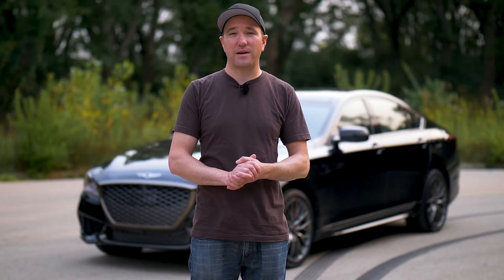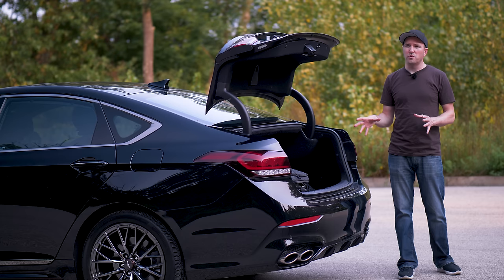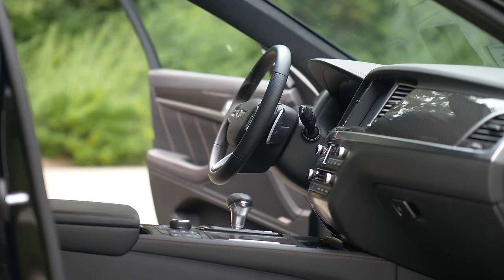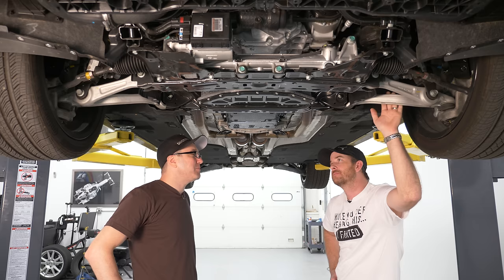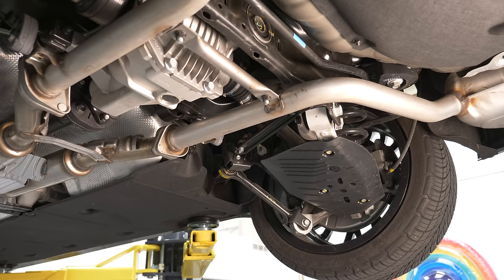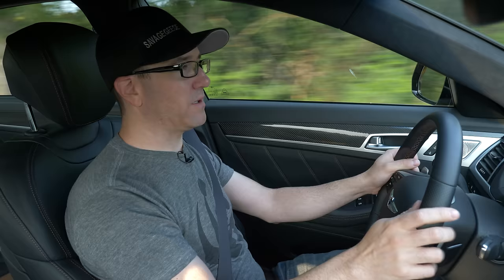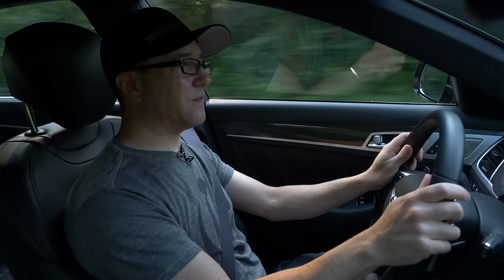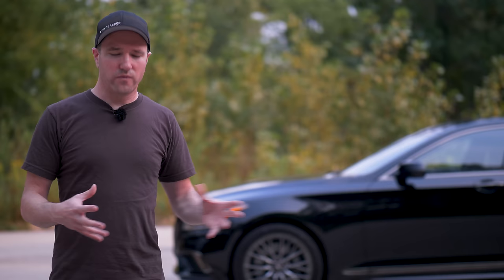Review | 2018 Genesis G80 Sport | Short on Sport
We review the new Genesis G80 Sport trim level with RWD and a fresh 3.3T.  The former Hyundai car tries to kick off the Luxury division with more flare and aggressive posturing.  Time will tell.

SavageGeese is:
Mr. Goose - USB Cable Collector
Scott Turbowski - Rear View Camera Aficionado
Jack Singapore - Korean Engineer

Index:
00:00 - 00:33 Intro
00:33 - 2:55 Exterior Impressions
2:55 - 6:40 Interior Impressions
6:40 - 11:19 In the Shoppe with Turbowski
11:30 - 11:40 Curb and Corner Weights
11:40 - 17:45 Driving Impressions
17:45 Final Thoughts